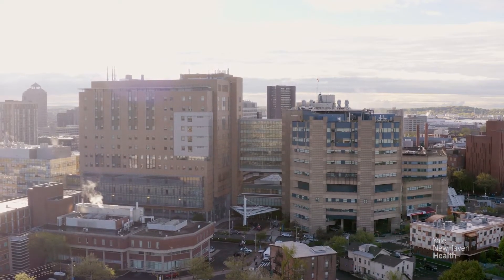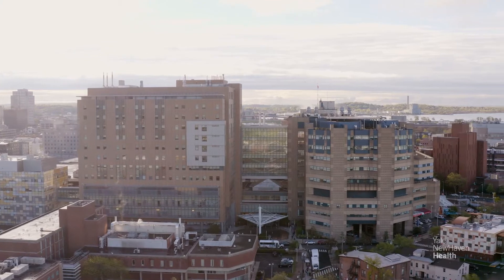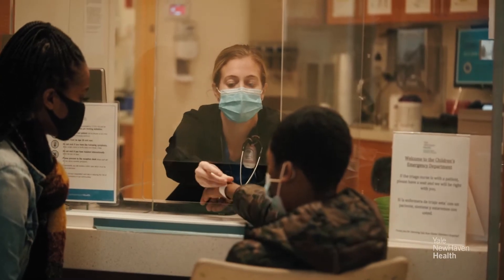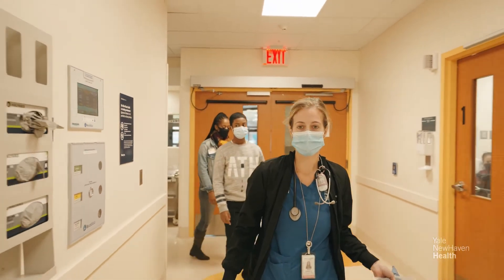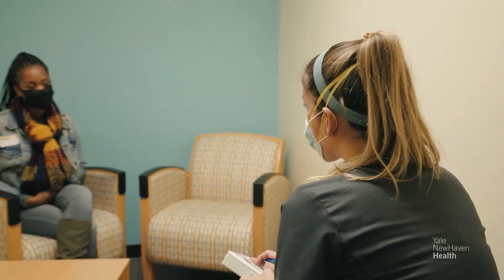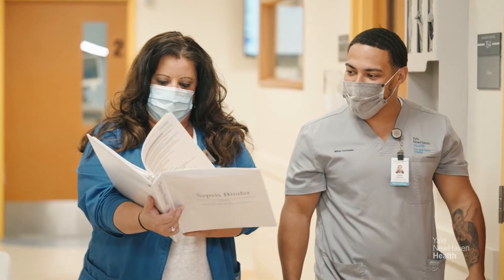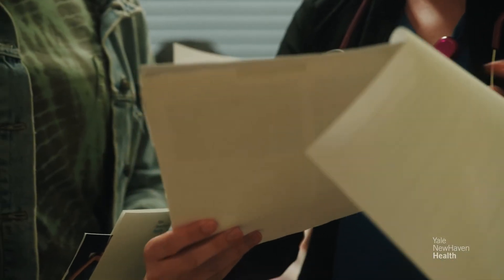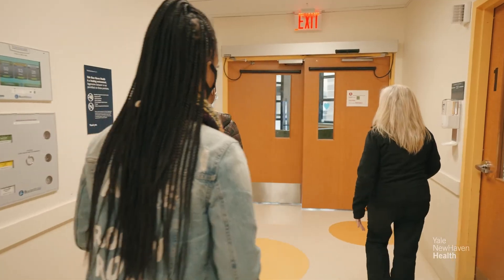Children's Emergency Department - Behavioral Health Support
860 YNHCH ED